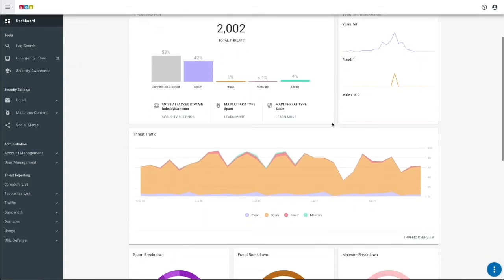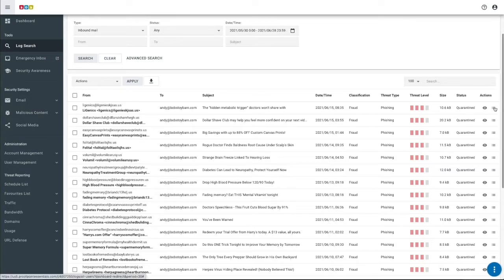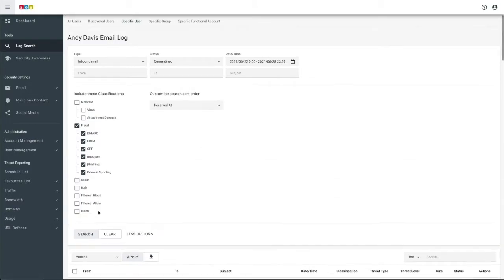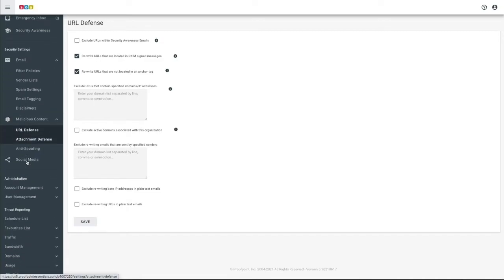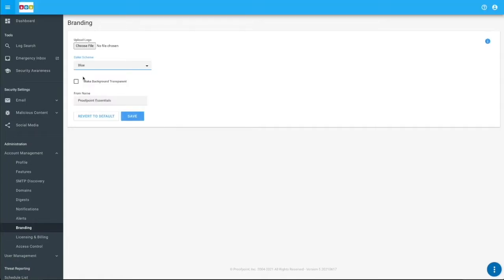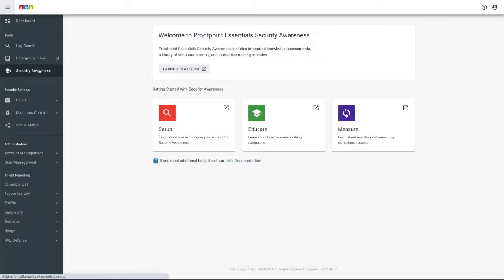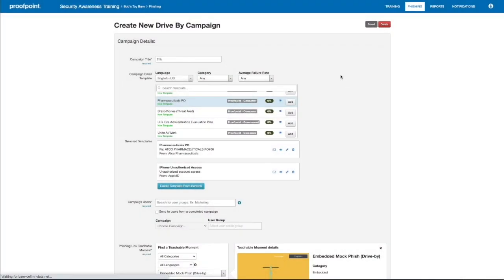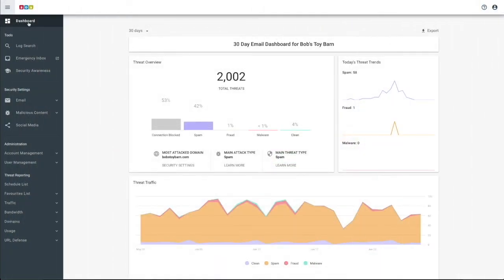Proofpoint Essentials Product Demonstration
High level demonstration of Proofpoint Essentials – Proofpoint’s Cyber Security Solution for Small and Medium Sized Businesses